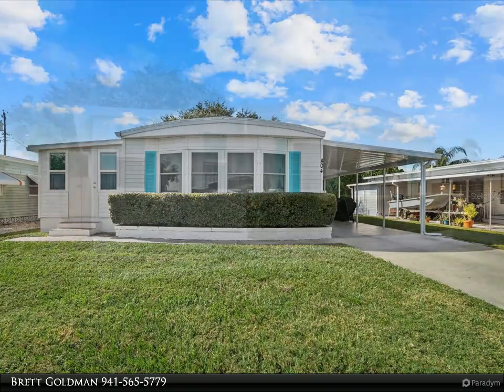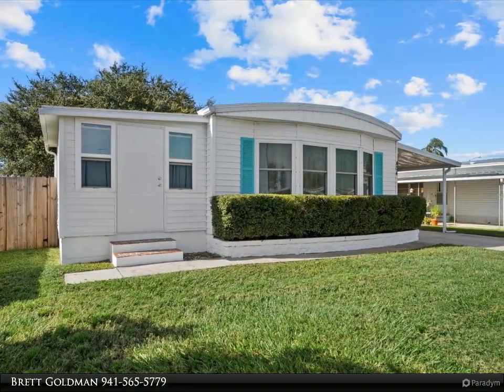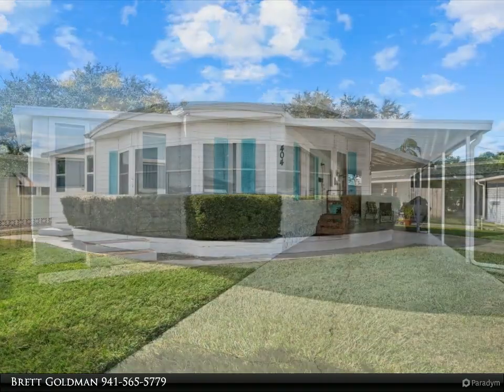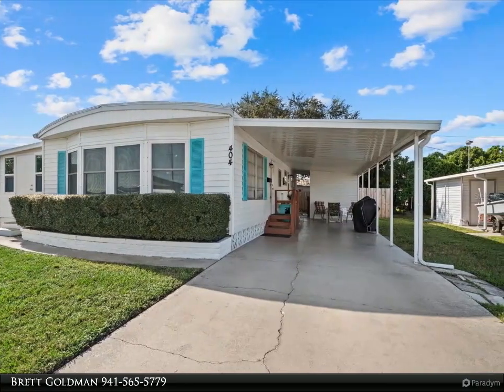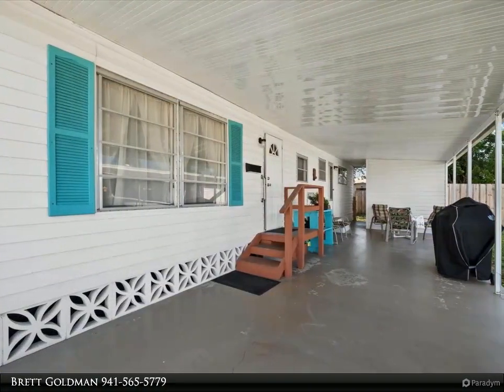Dalton Wade Real Estate Group - 404 49TH AVENUE DRIVE W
404 49TH AVENUE DRIVE W

Beautiful, well maintained 2 bedroom, 2 bath home located in Heather Hills, a quiet, active 55+ community. Extra space abounds with a large Florida Room and two storage sheds. New roof installed in 2017 and new A/C in 2016, Private and serene backyard with new wood fencing. New bay windows and curtains. Just minutes away from the Gulf Coast's world-renowned beaches and plenty of shopping! Furnishings seen in photos and lawn equipment may be negotiated to be sold as a turnkey, move-in ready home. Enjoy an active lifestyle at Heather Hills with an extensive activities calendar plus shuffleboard, club house, picnic area, and library.

2 full bath

Brett Goldman
Dalton Wade Real Estate Group